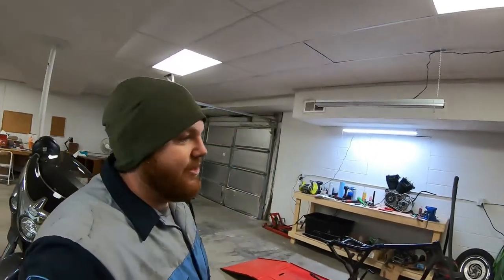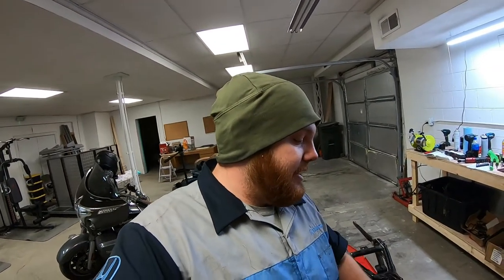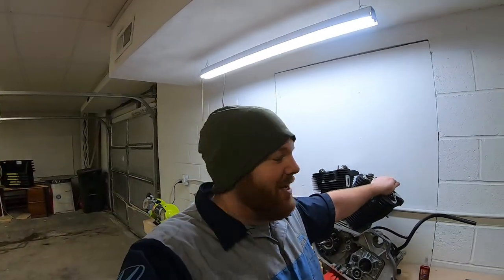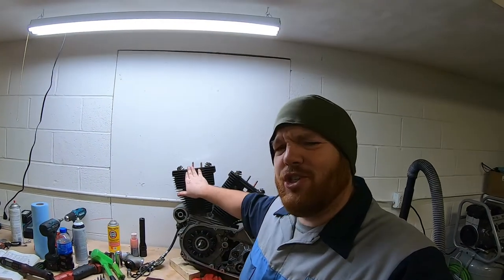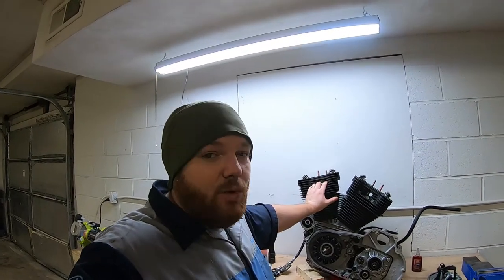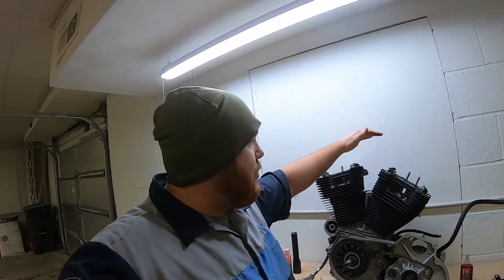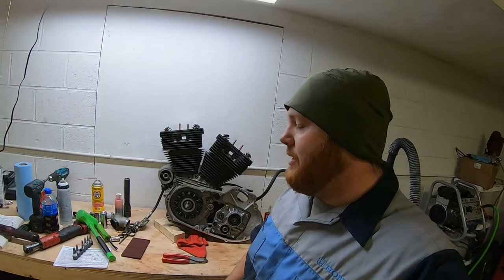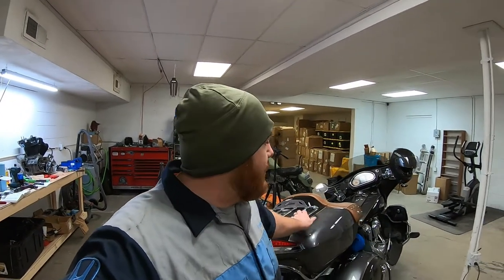Harley Davidson Chopper Build | Episode 1 | Engine Assembly